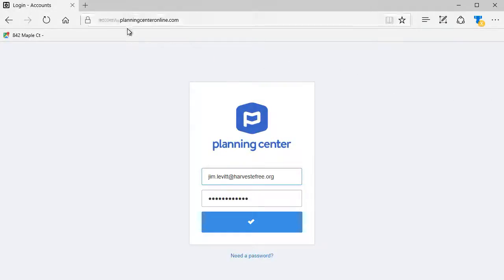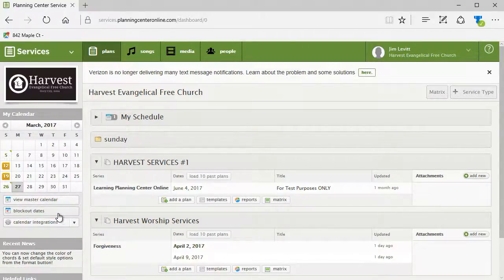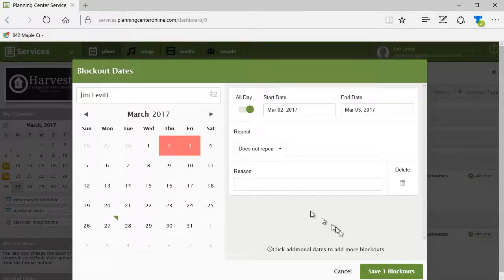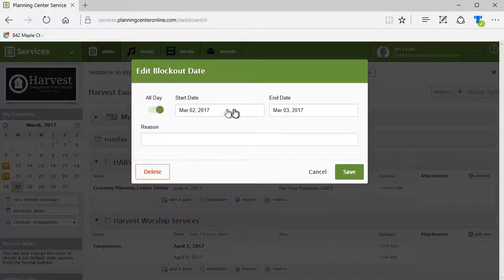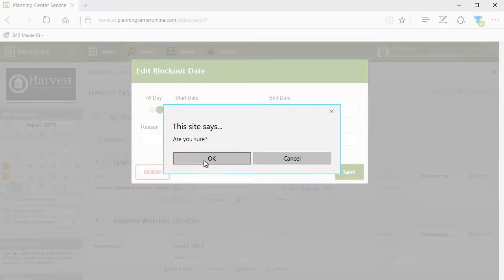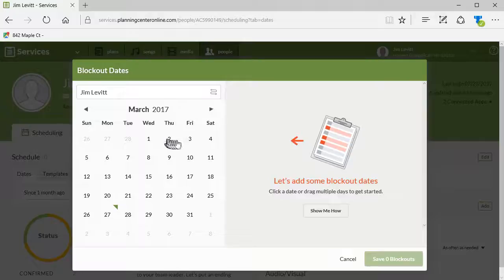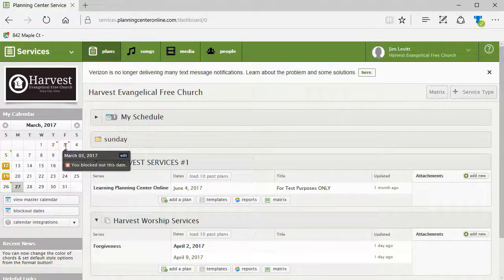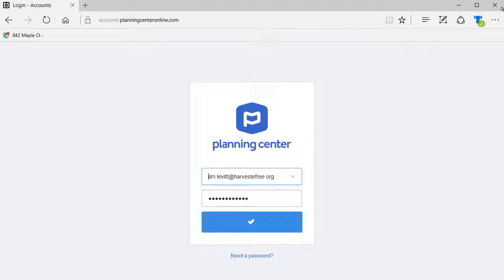Planning Center Online - How to enter, edit, or delete black out dates